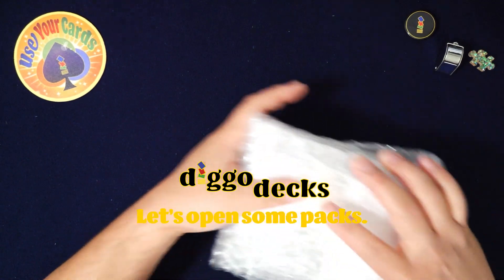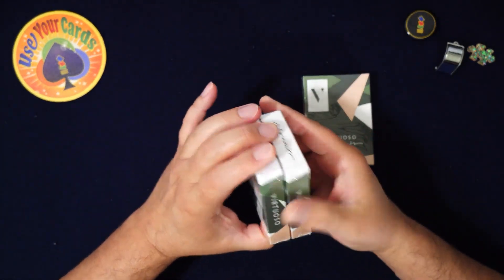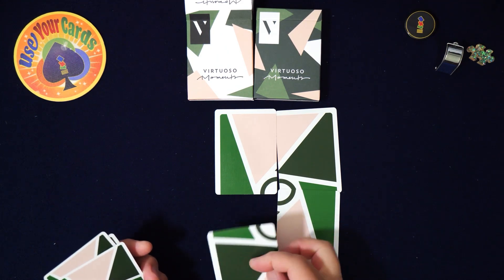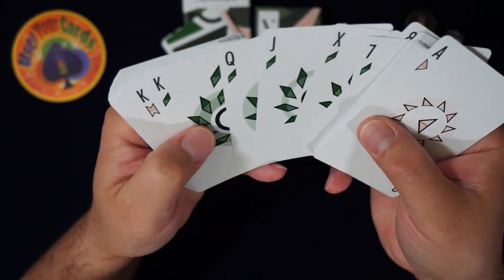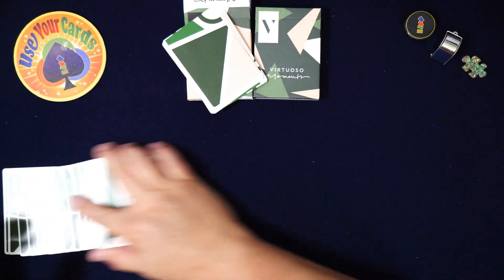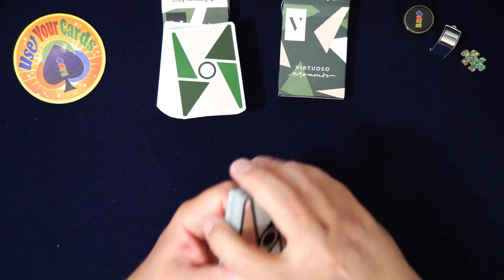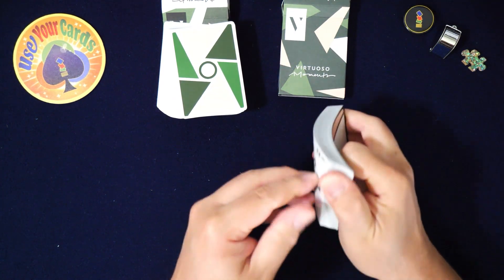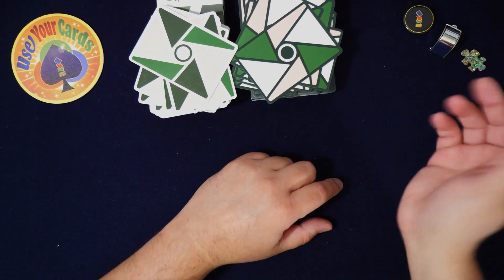A Great Moment for Cardistry! Virtuoso Moments - Open Court I & II - Let's get it!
Printed by The United States Playing Card Company USPCC

Are these cards going to be good for Playing Card Enthusiasts and Card Collectors? Will they be good for Card Games like Poker, Rummy, Bridge, Black Jack, etc? Or will this deck be best for Cardistry and Card Flourishes? And most importantly. how do these cards feel?! I have no idea!